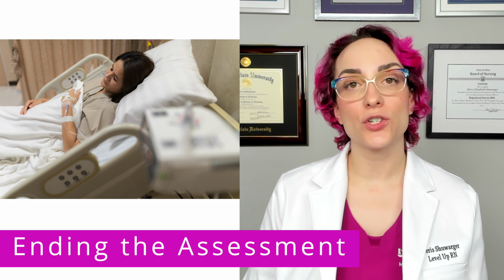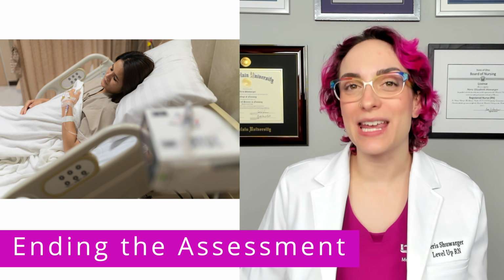Ending the Assessment - Health Assessment for Nursing Students, Head To Toe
Meris reviews how to conclude a head-to-toe assessment and provide for patient safety. Be sure to stay to the end to test your knowledge of key facts provided in this video with our quiz questions!

Meris Shuwarger, BSN, RN, CEN,  TCRN, TCRN, covers Ending the Assessment - Health Assessment for Nursing video tutorial series is intended to help RN and PN nursing students study for nursing exams, including ATI, HESI, and NCLEX.

00:00 Intro
00:30 Ending the Assessment
6:07 Quiz Time!

🚨Head over to our interactive study guide and index ANYTIME and find out exactly which card we’re referencing.